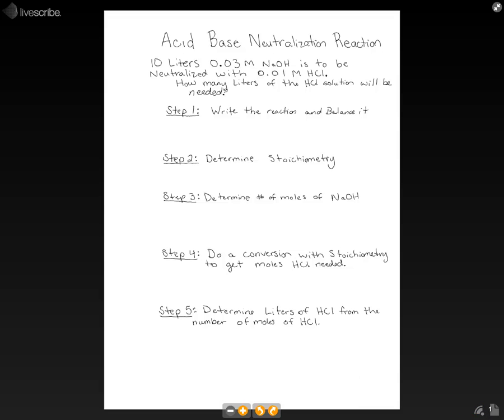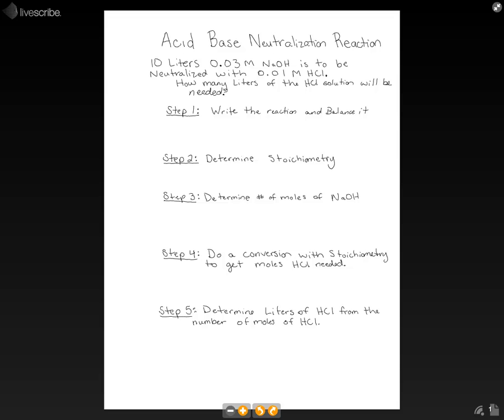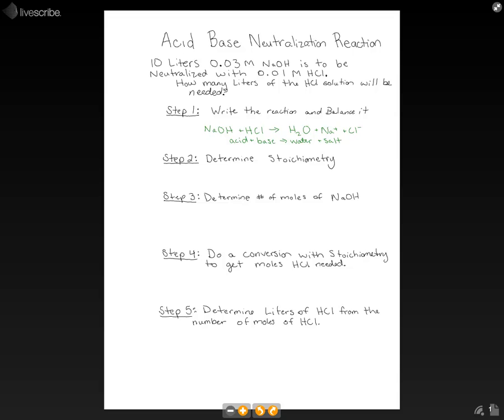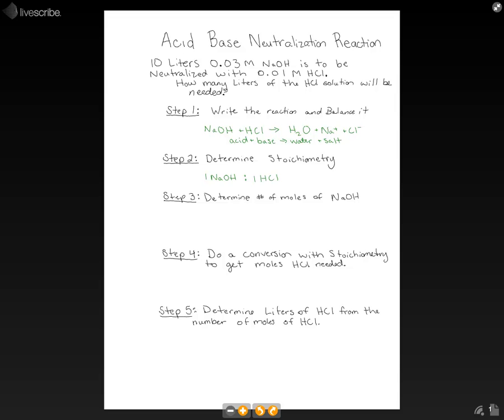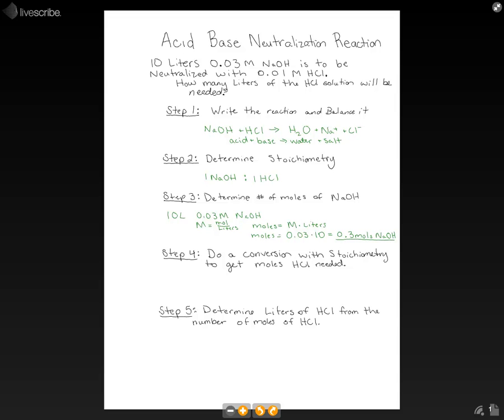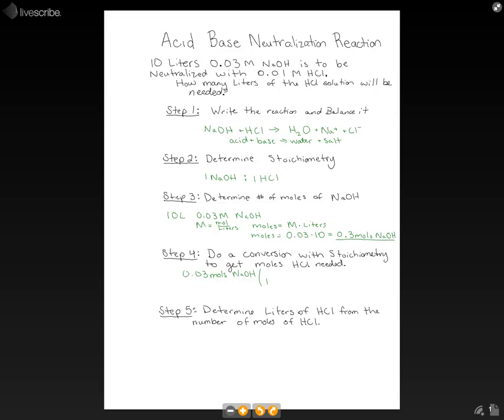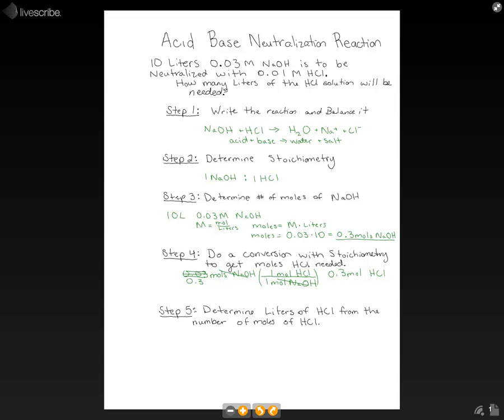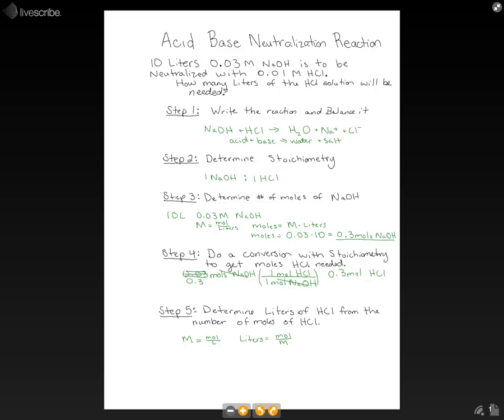Acid-Base Neutralization Reaction